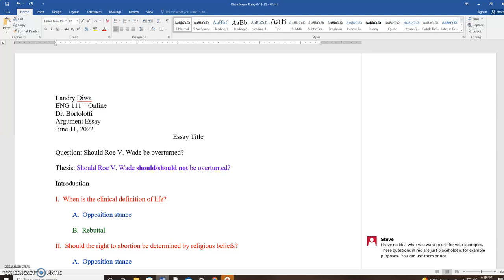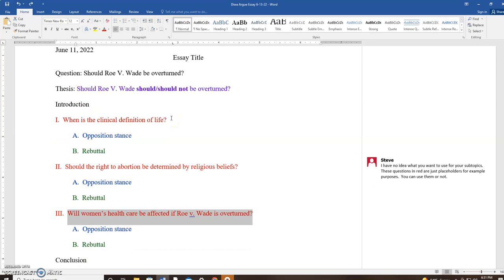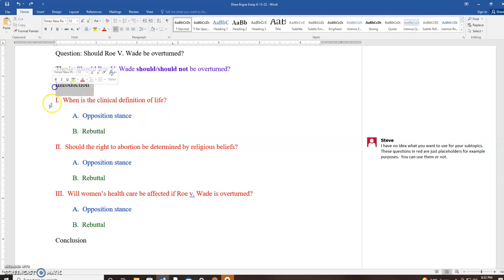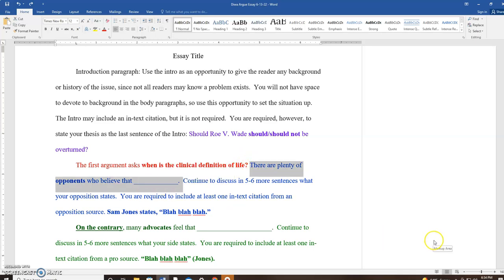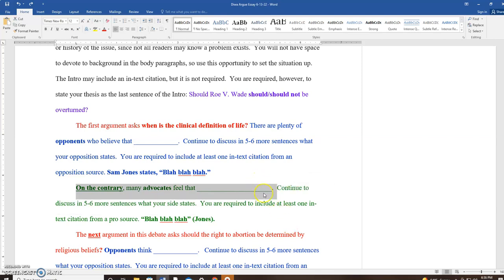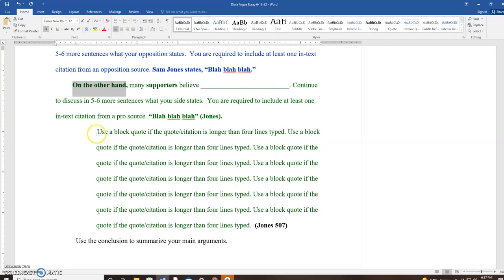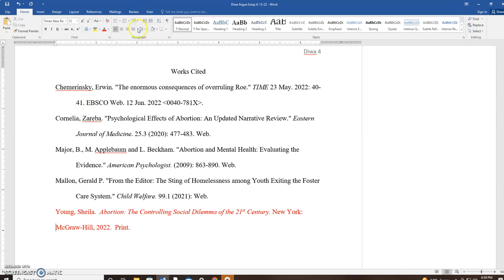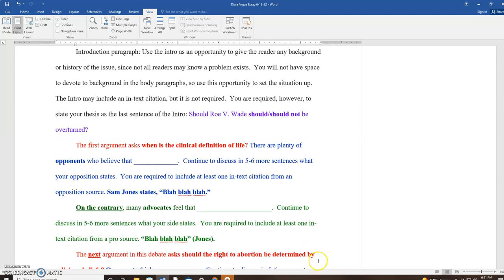HOW TO Write the Argue Outline and Essay